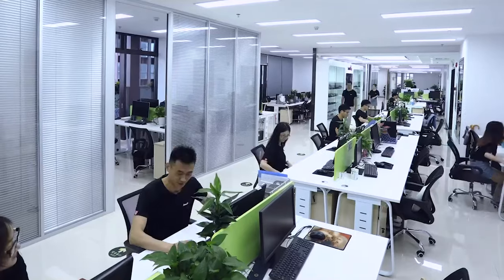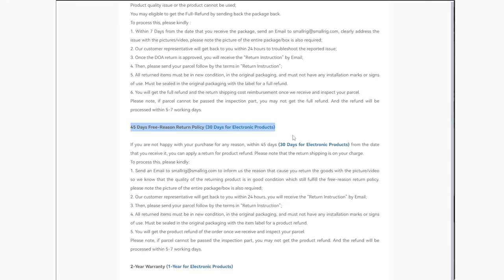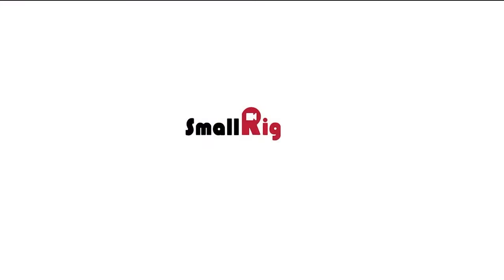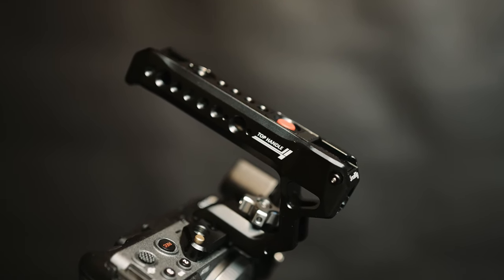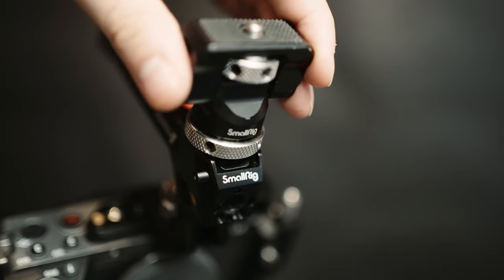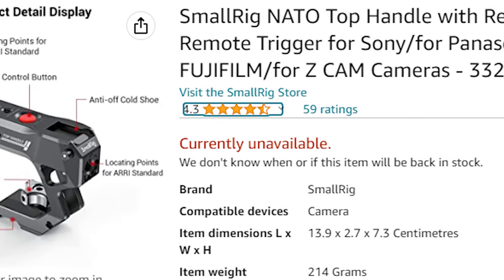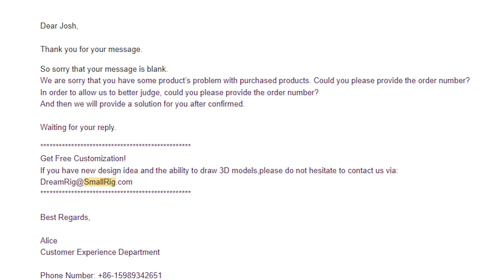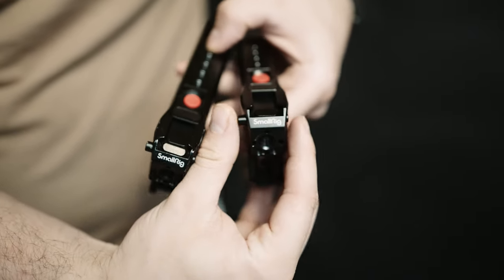How Good is SmallRig Customer Service?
How will Small Rig customer support solve my issue?
0:00 - What is Small Rig?
0:48 - The Setup
1:13 - Small Rig NATO Top Handle Mini Review
1:50 - The Issue
2:49 - Contacting Small Rig
3:39 - Small Rig Response
5:31 - Final Thoughts
In this video Josh Diaz from Videos by Josh puts Small Rig customer service to the test by trying to claim warranty service on a broken top handle.